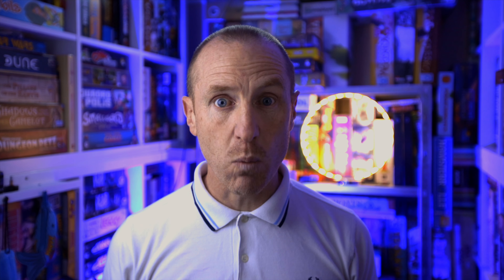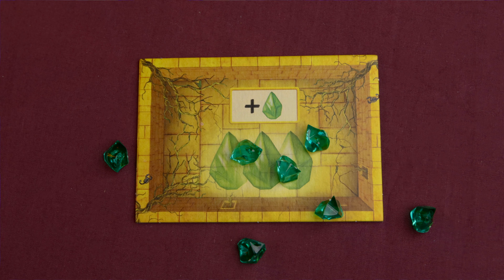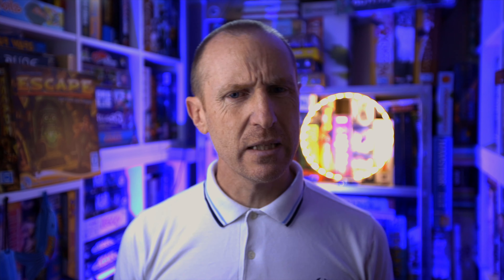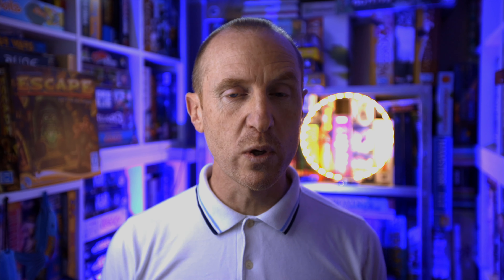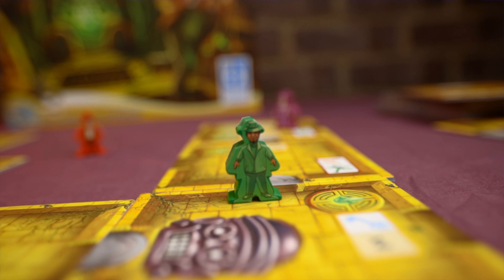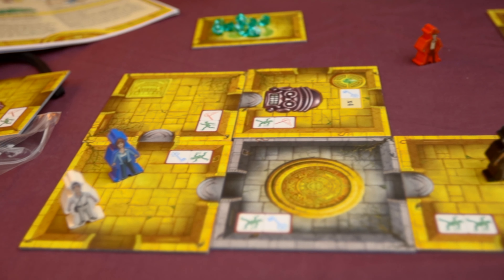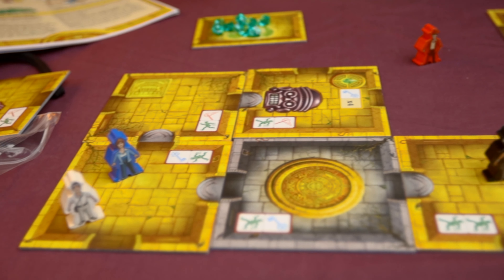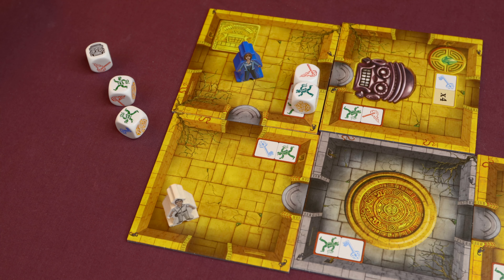Escape Curse of the Temple Review - Still Worth It?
Join us as we take a look at the real time board game escape curse of the temple from Queen Games.